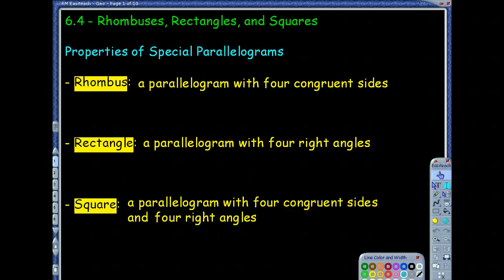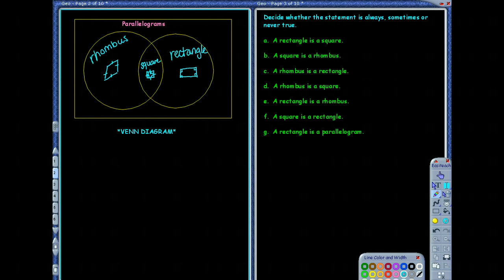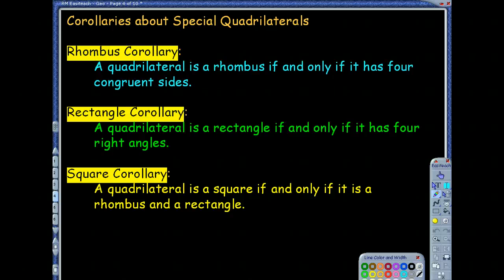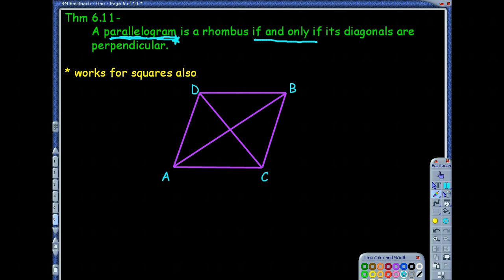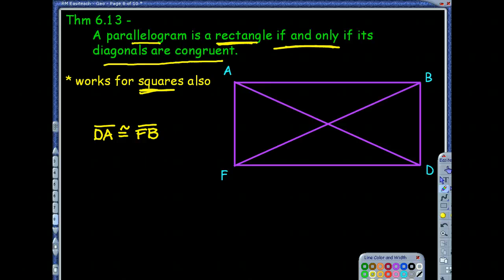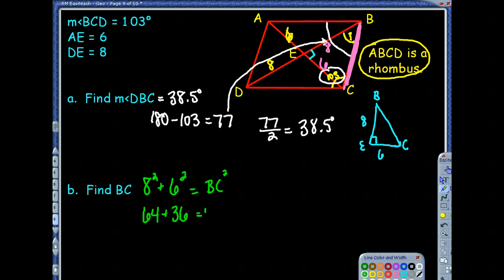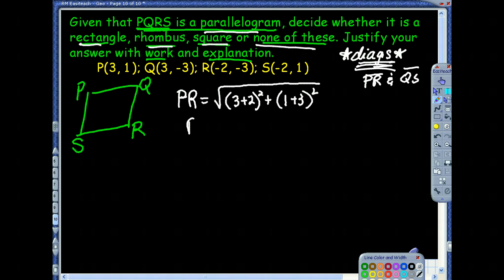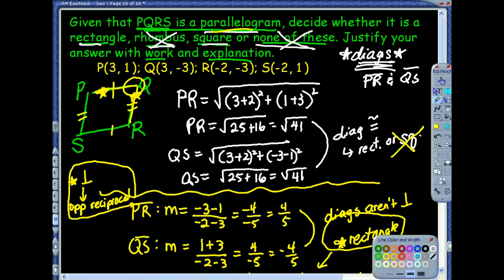6.4 Rhombuses, Rectangles, and Squares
6.4 Rhombuses, Rectangles, and Squares Notes